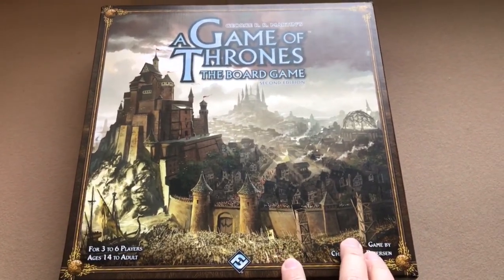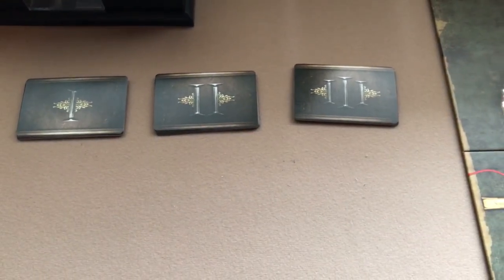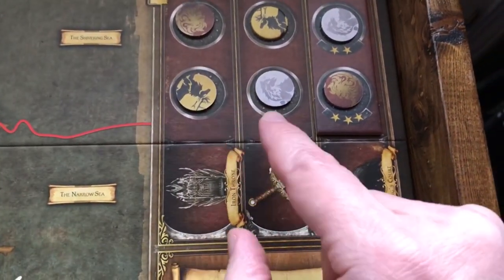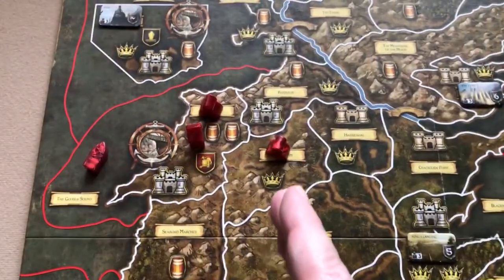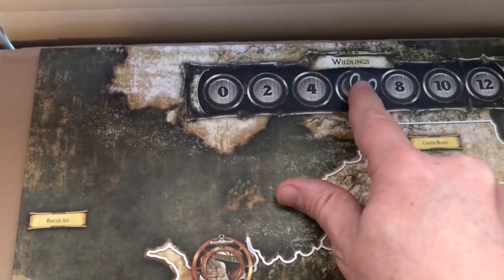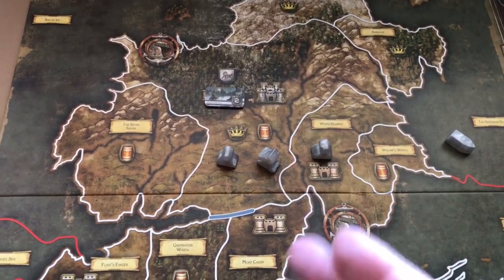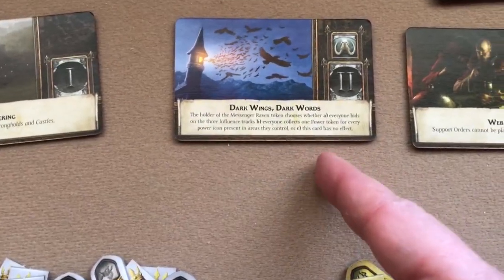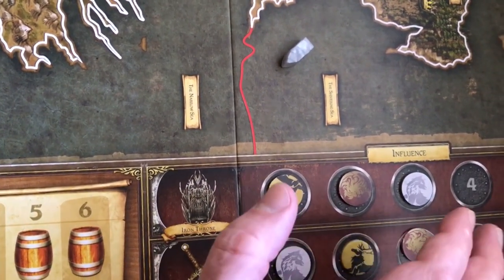How To Setup And Play A Game of Thrones: The Board Game (Second Edition) (2011)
How to setup and play A Game of Thrones: The Board Game (Second Edition) as well as a couple of example rounds.

Setup: 00:00
How To Play: 10:45
Example Rounds: 1:12:06